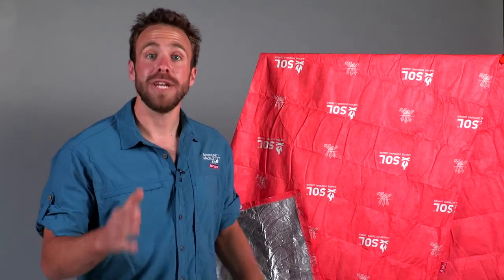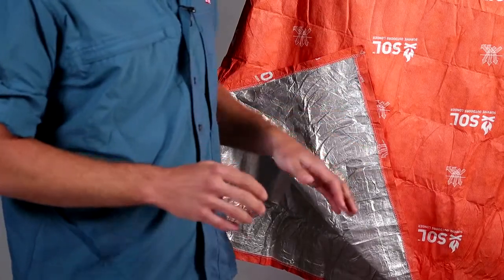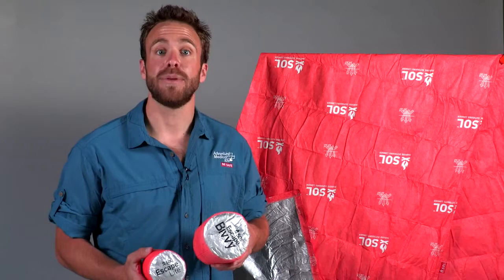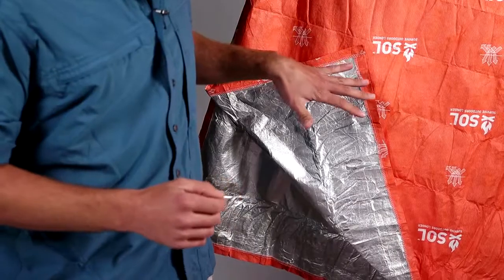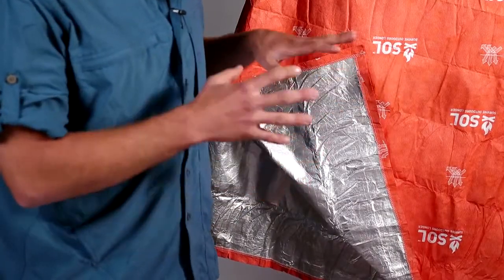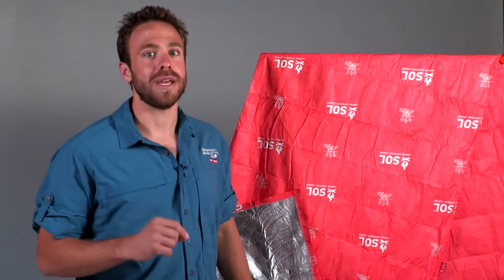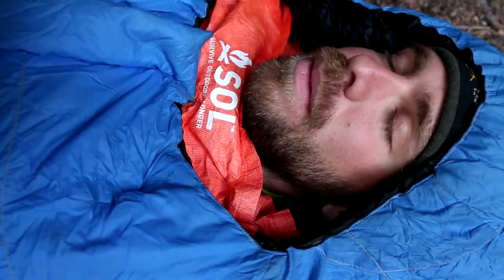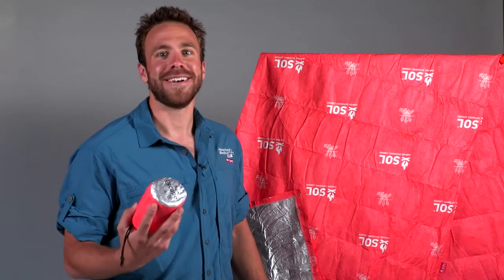Escape Lite Bivvy - Survive Outdoors Longer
Adventure Medical expert and professional adventure racer, Kyle Peter, tells you how the innovative, breathable Escape Lite Bivvy can help you go light and stay warm.

You want to go 'Light and Fast' but you need a backcountry shelter that breathes. The SOL Escape Lite™ Bivvy was developed especially for you! he proprietary fabric lets moisture escape at the same time that it keeps rain, snow, and wind on the outside – all while reflecting your body heat back to you.